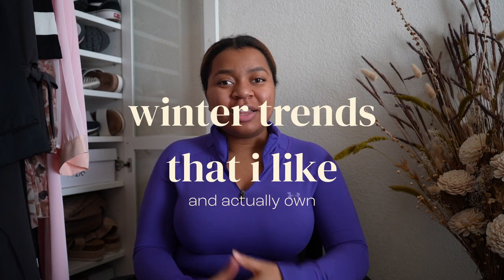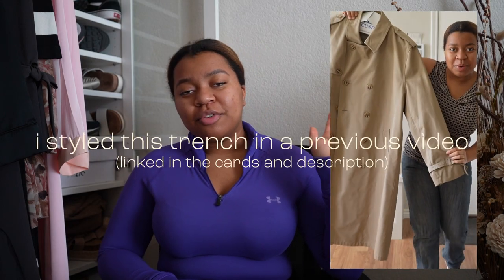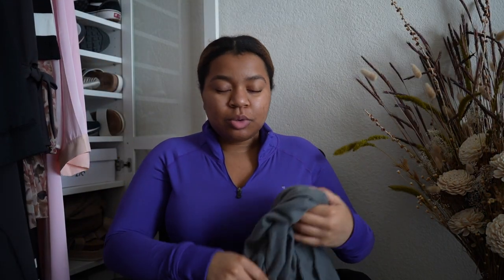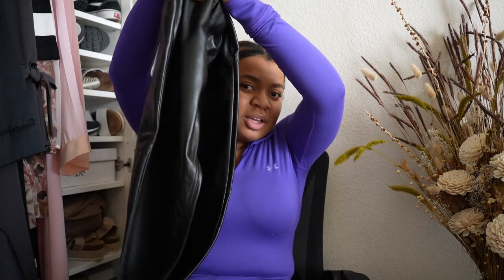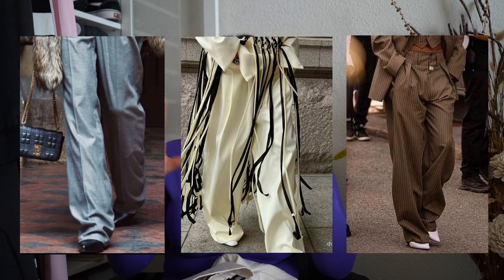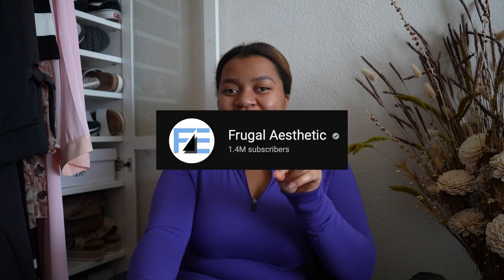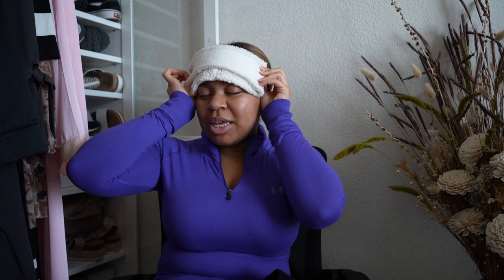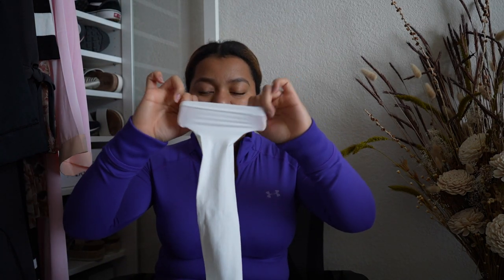winter trends i like (and actually own!)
Hey y'all! In this video, I tell you the winter trends I have been loving recently and the trends I actually own!

abercrombie vegan leather pants NO LINK FOUND